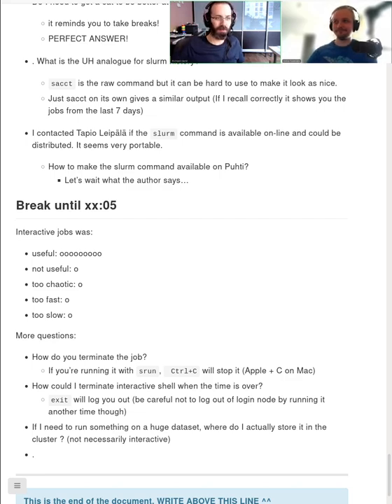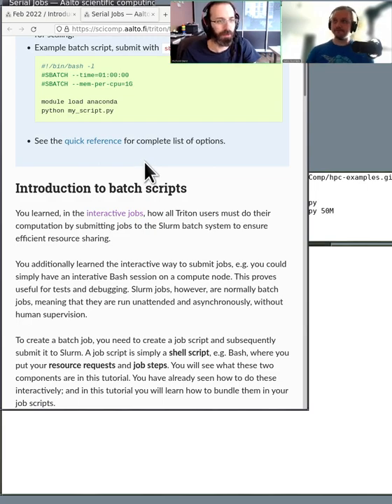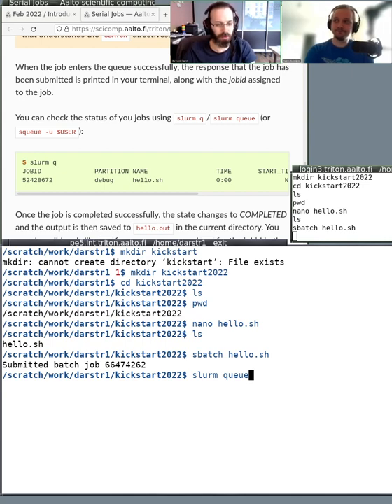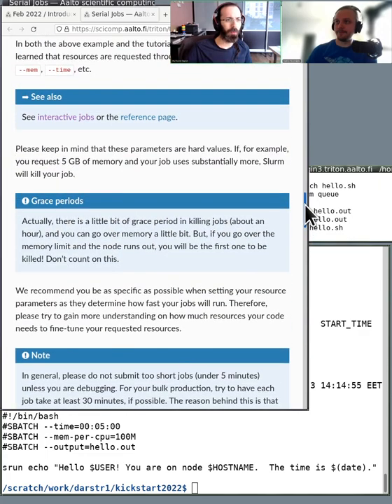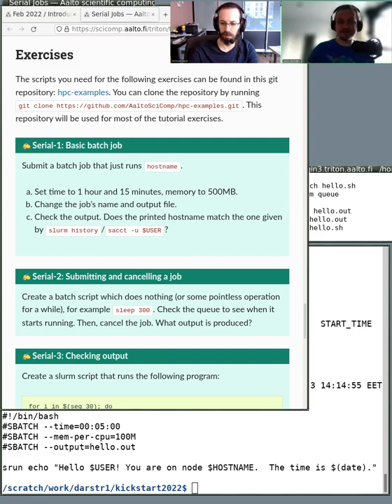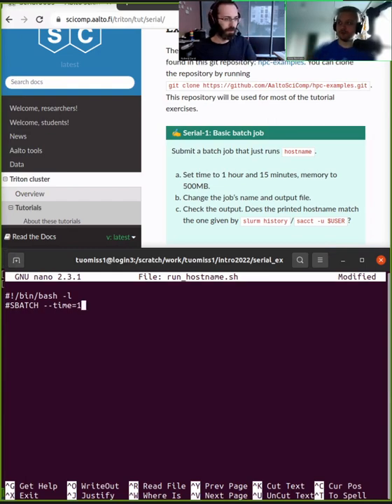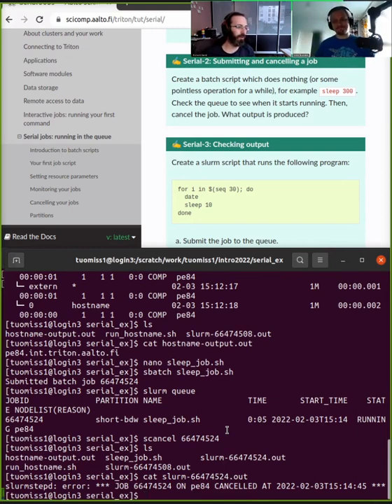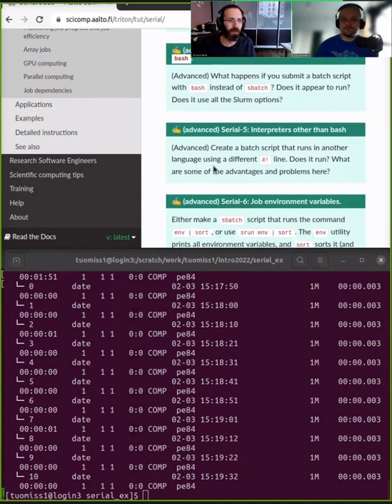2.5 Serial jobs - Getting started with scientific computing/HPC (winter 2022)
Running jobs in simple Slurm batch scripts: this is the starting point of everything that comes next.  This is the most important lesson that everything built up to, and everything else will build upon.

00:00 About batch scripts
02:25 Simple script example
05:47 Our first batch script
17:23 Other topics: resource parameters, partitions, monitoring
20:19 Exercises introduction
24:06 Q&A from the exercises
27:27 Going over the exercises